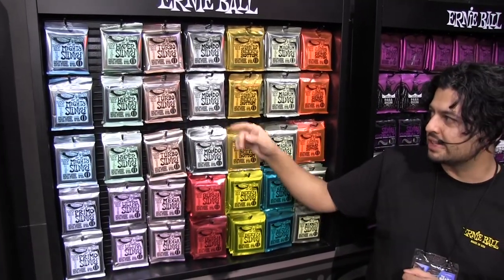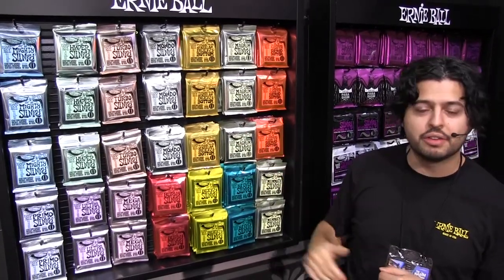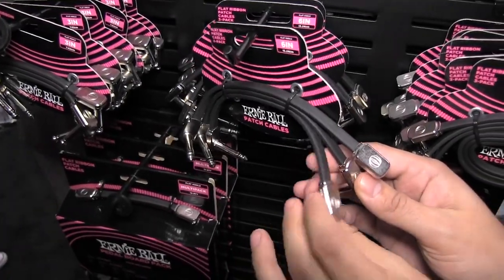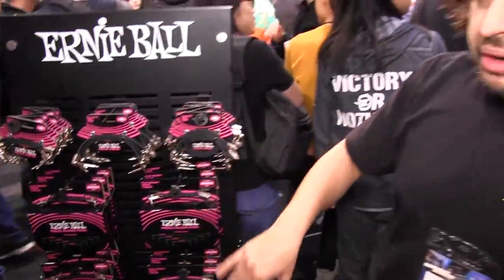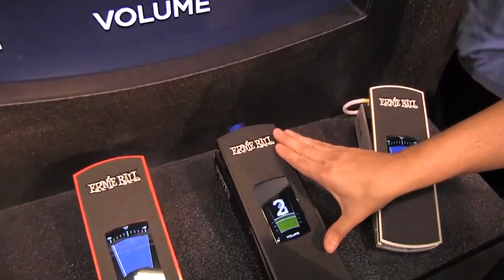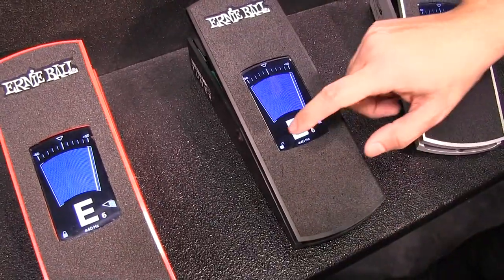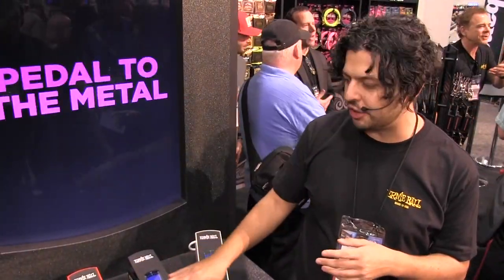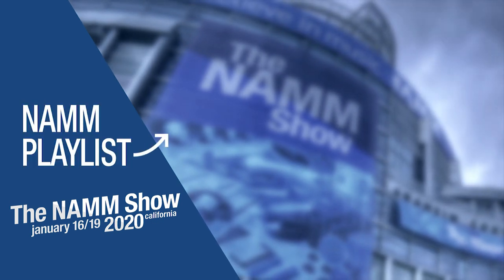L&M @ NAMM 2020: Ernie Ball Guitar Accessories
Robert from Ernie Ball shows us their new products at NAMM 2020, including new Slinky strings, Flat Ribbon pedalboard patch cables, and the VP Jr. Tuner.